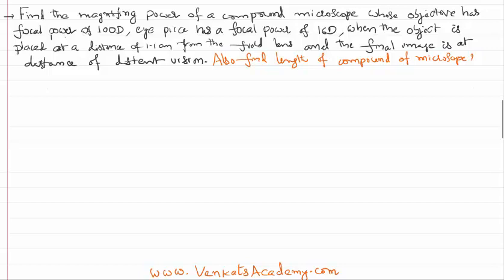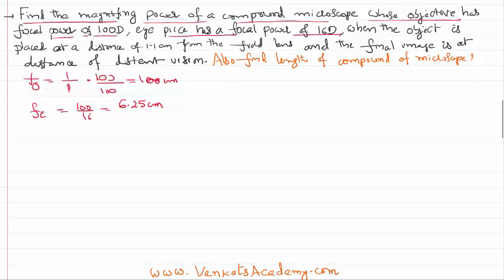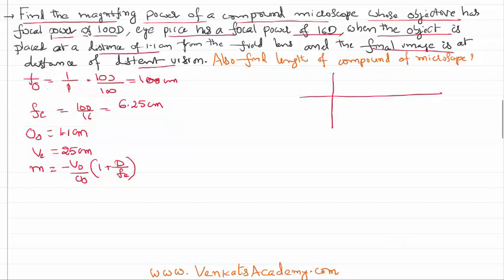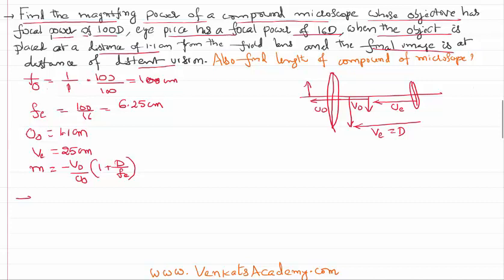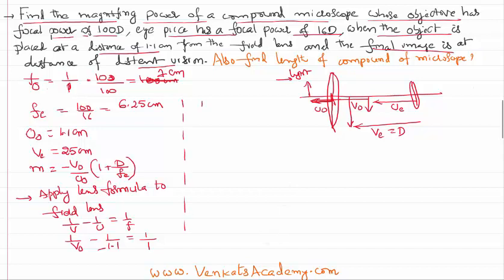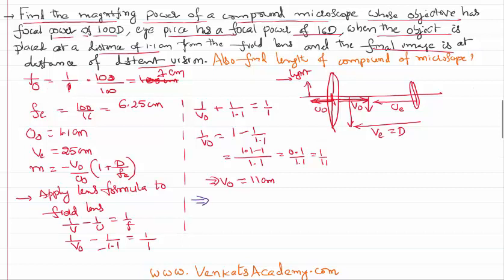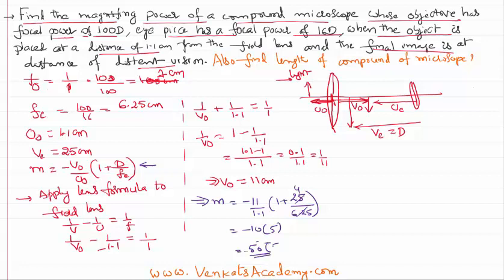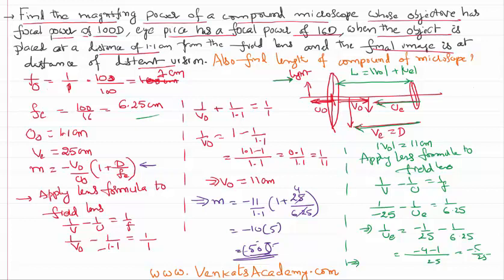Compound Microscope Problem Finding Magnification in Ray Optics for JEE and NEET Physics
Compound Microscope Problem Finding Magnification in Ray Optics for JEE and NEET Physics is the topic of the video lesson. The position of the object from the field lens is given to us and it is given that the final image is formed at the least distance of distant vision. To find the magnification produced by compound microscope, we need to know the distance of intermediate image of from the field lens. It is found using the lens formula and focal lengths of field lens and eye lens can be found as the respective power of the lens is given to us in the problem. We know that the focal length is the reciprocal of the focal power given. Substituting all the data, we get the magnification as well as the length of compound microscope as shown in the video lesson.

0:00 What is our problem is...
0:50 understanding the data given..
2:00 maginfication is...
3:00 applying lens formula..
6:00 total magnfication is...